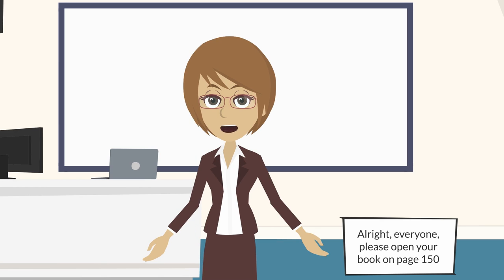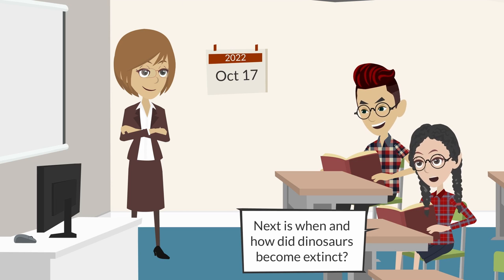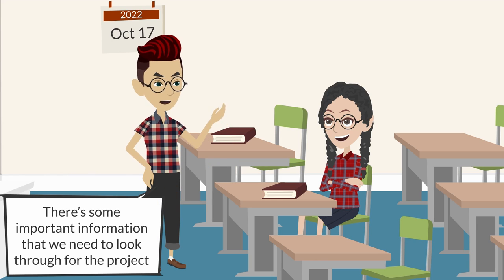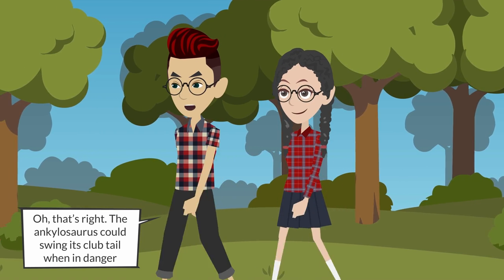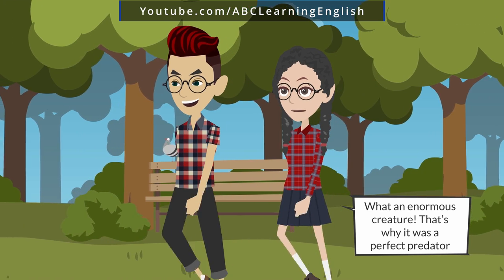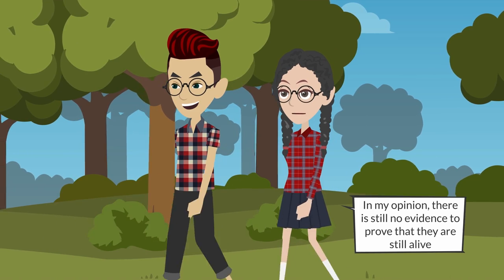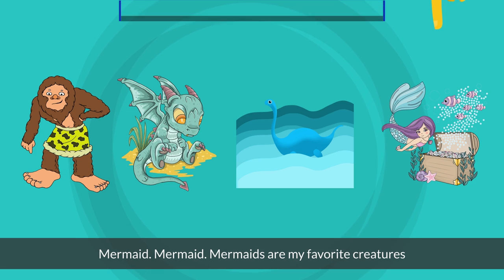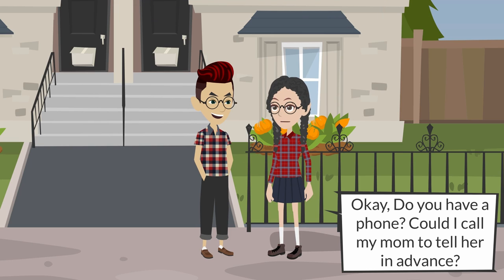Dinosaur - English Conversation Practice - English Speaking Practice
Mrs. Michelle gave her students some research questions about dinosaurs to answer at home. The students were very excited about their new project. Amy and her friend, Robert, are discussing their favorite ones.